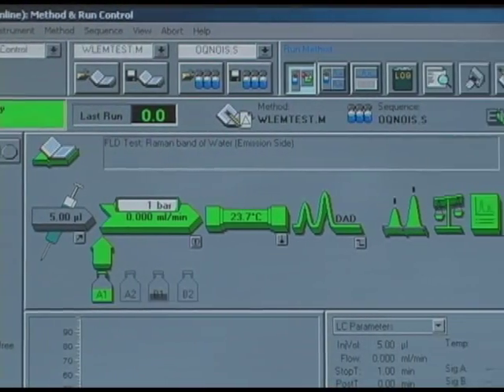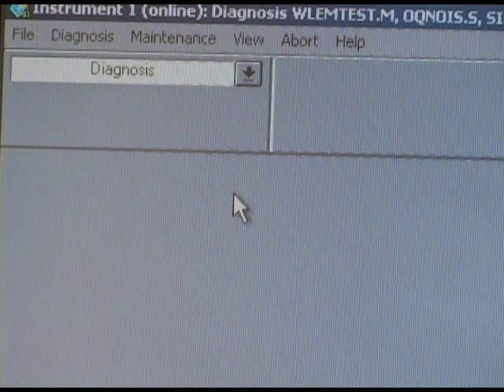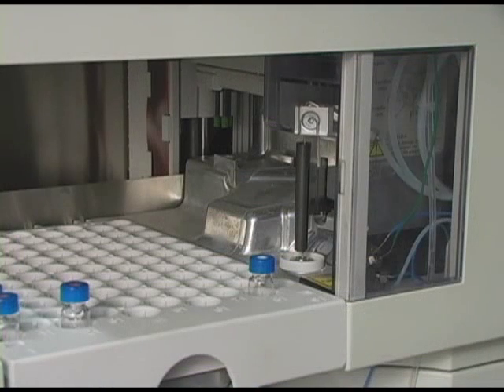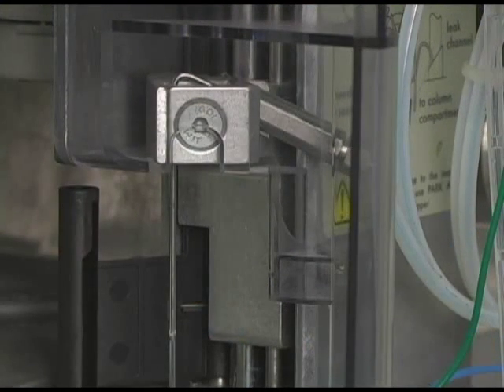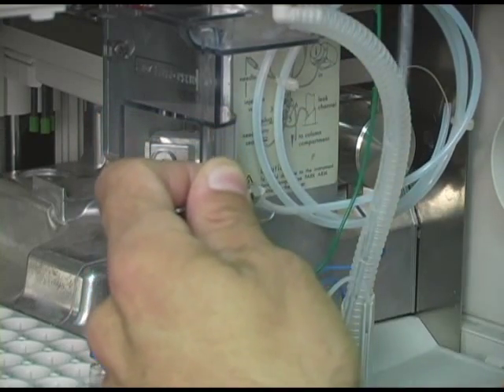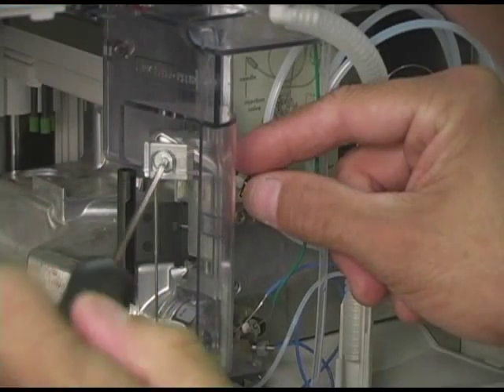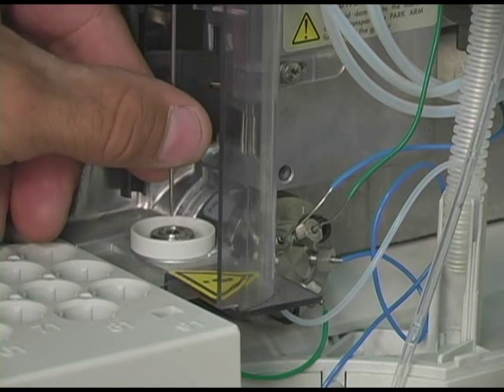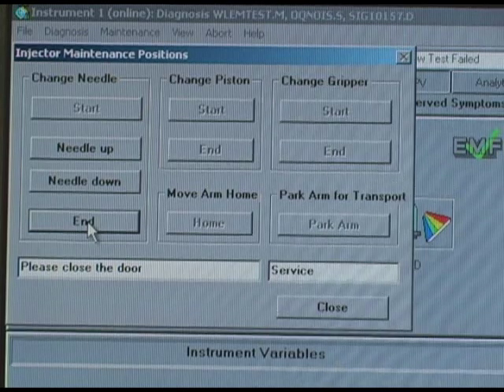SC Chromatography Tips and Tricks # 1 - Needle Replacement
This informative video explains how to change the needle in an HP/Agilent, 1100/1200 series, G1313/G1329 autosampler.